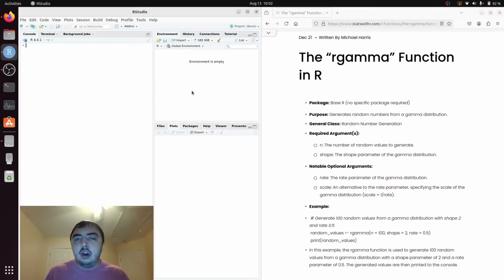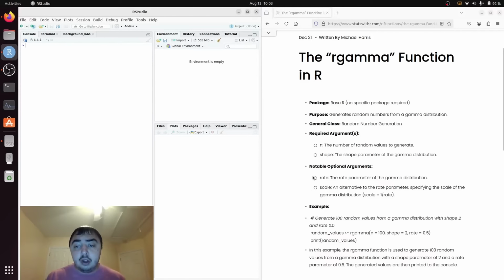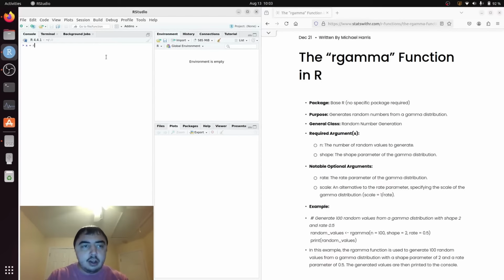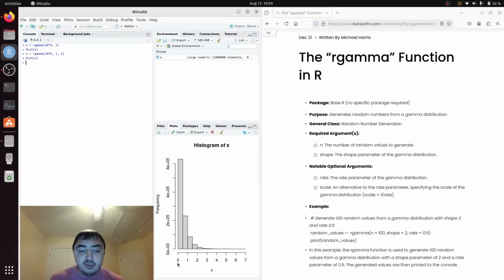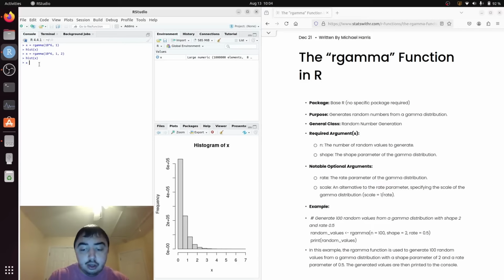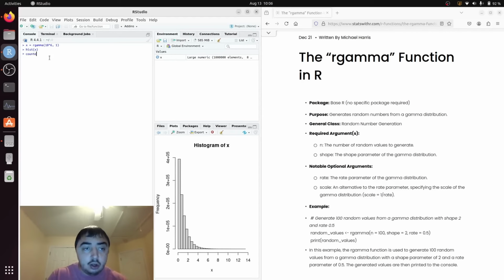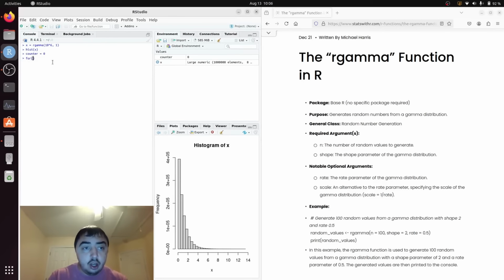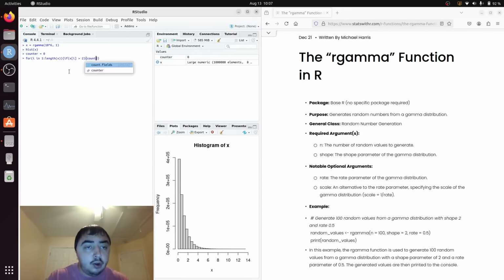Generating Random Values from the Gamma Distribution in R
The rgamma function in R generates random values from the Gamma distribution. I also illustrate how this can be used to get approximate quantiles for this distribution. This video is a companion to the blog post of the same name found